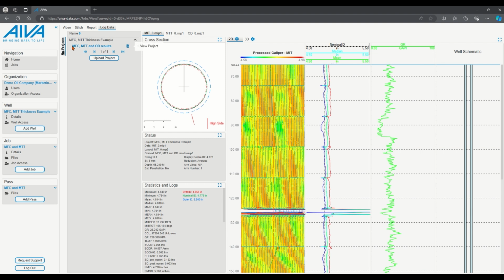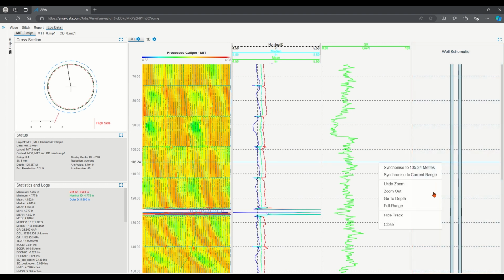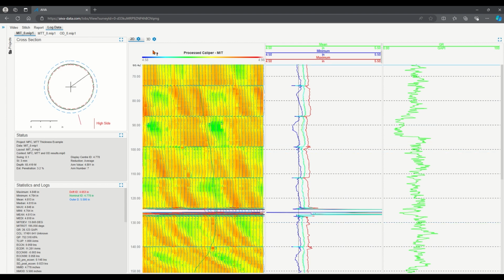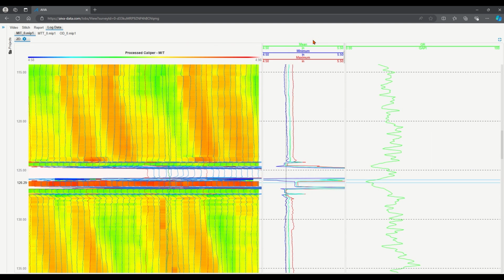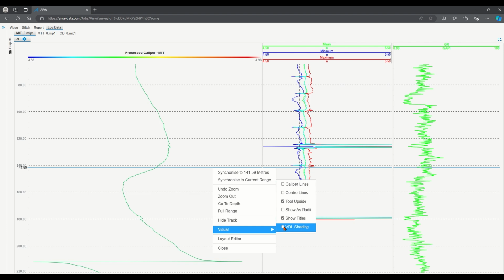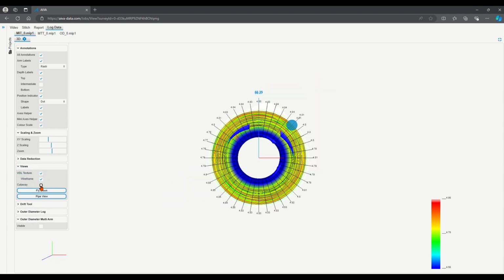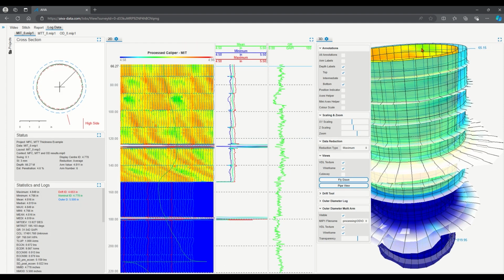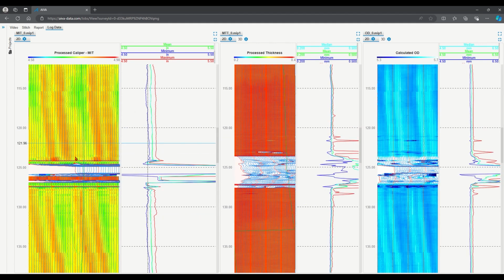AIVA How-To: Introduction to the Log Data Viewer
In this video we explore the Log Data View in detail